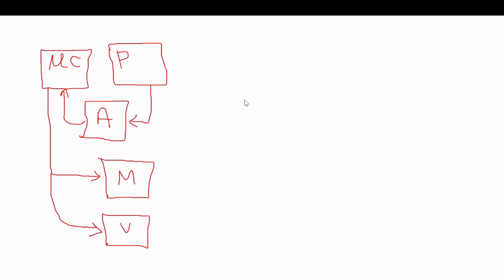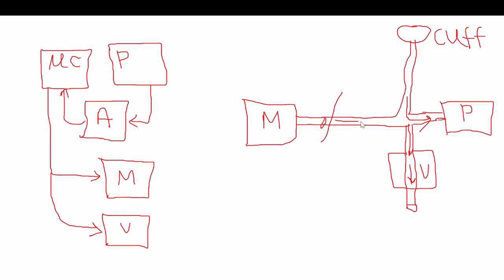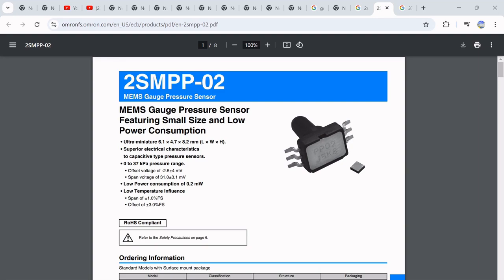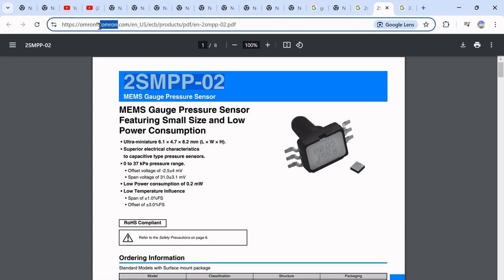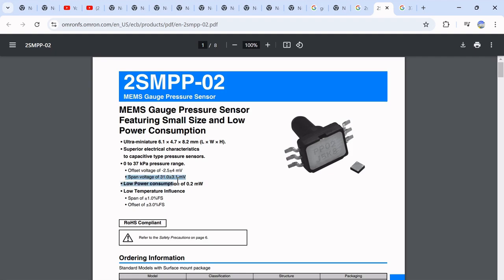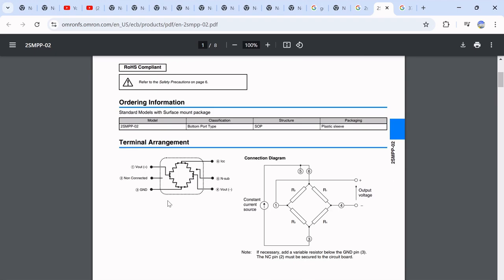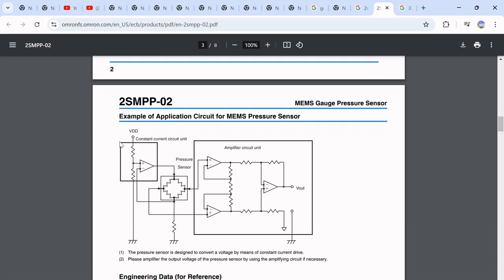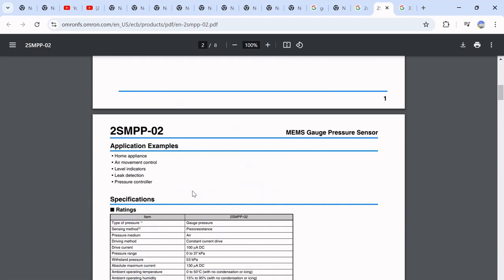BP Monitor Teardown & Working Explained | How Blood Pressure Monitors Work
In this video, I dive into the teardown of a blood pressure monitor and explain how it works from the inside out. You'll see a step-by-step breakdown of the internal components, including the pressure sensor, air pump, and valve. Whether you're a tech enthusiast, engineering student, or just curious about medical devices, this video will give you a clear understanding of how BP monitors operate and the technology behind them.